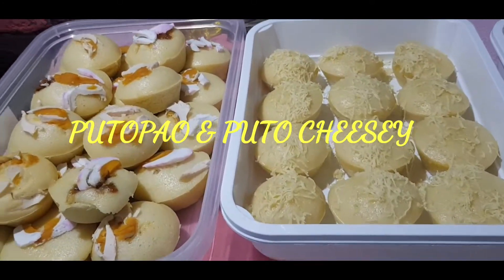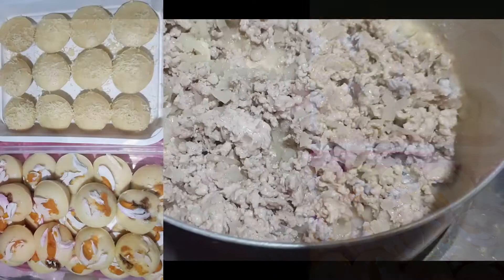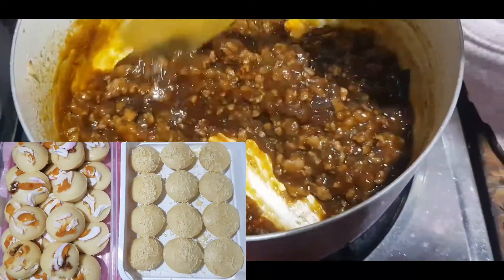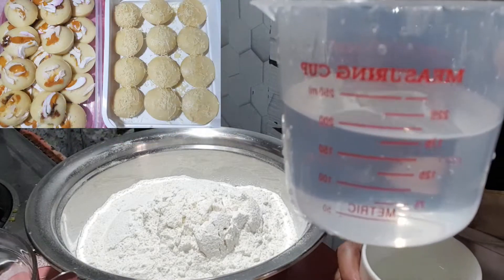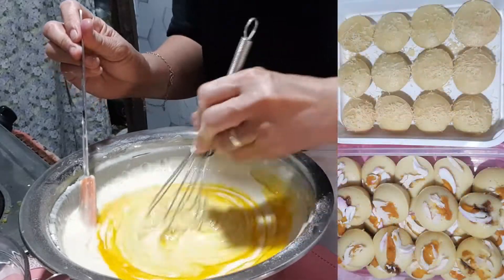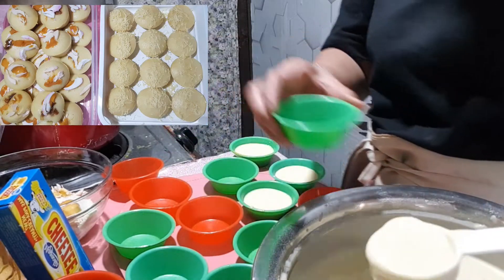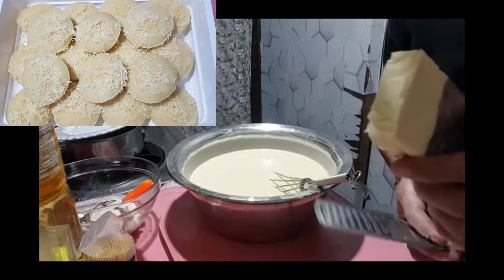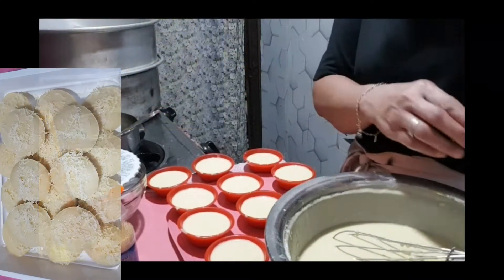Putopao at puto Chessy paanoo lutoin Kitchen ni beng Cooking.